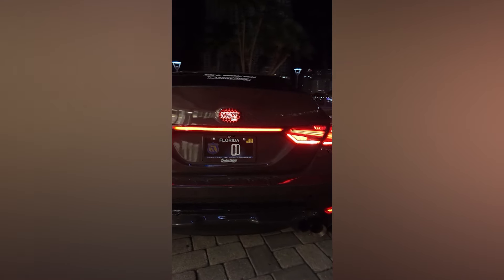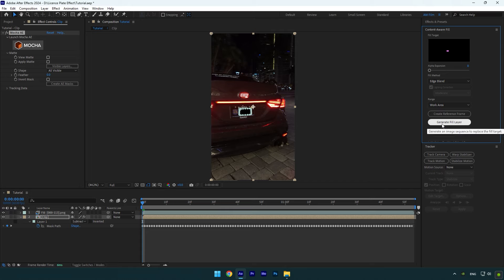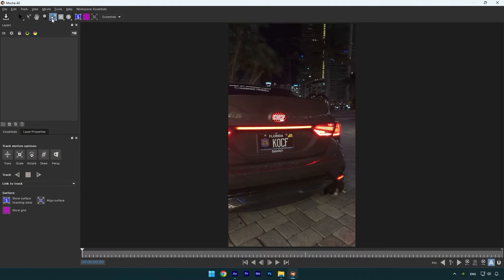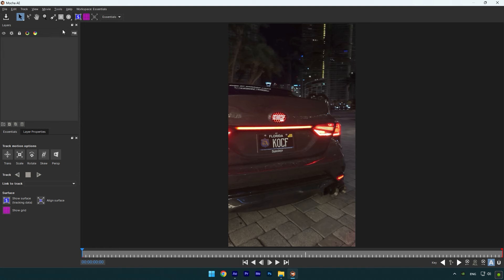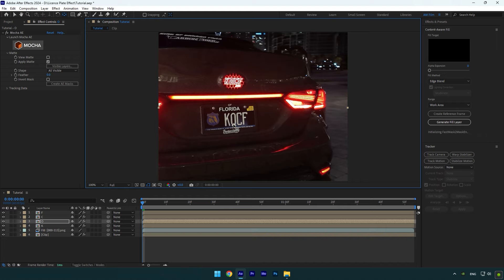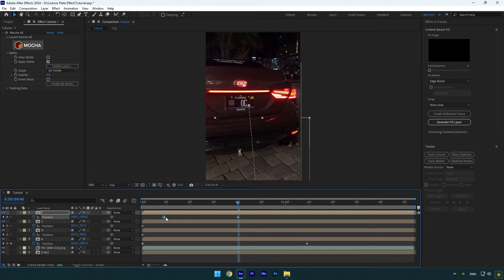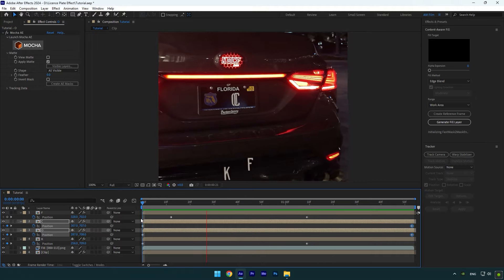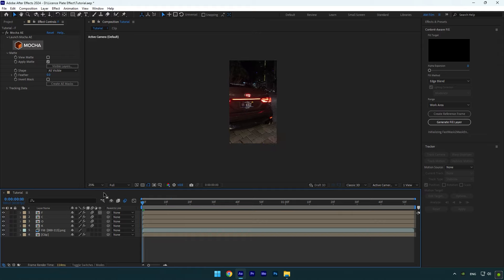Animated License Plate's Letters in After Effects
In this tutorial I will show you how to animate license plate's letters in Adobe After Effects

CPU: i5-12400F
GPU: GeForce RTX3050 VENTUS 8GB
RAM: Kingston FURY Beast 32GB